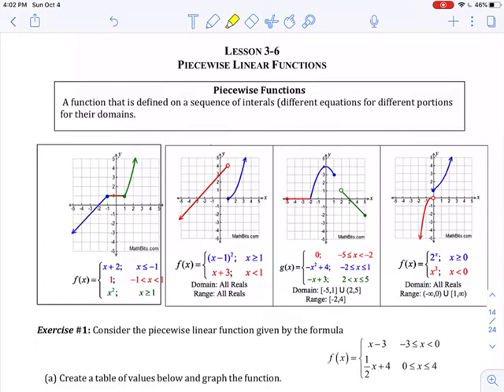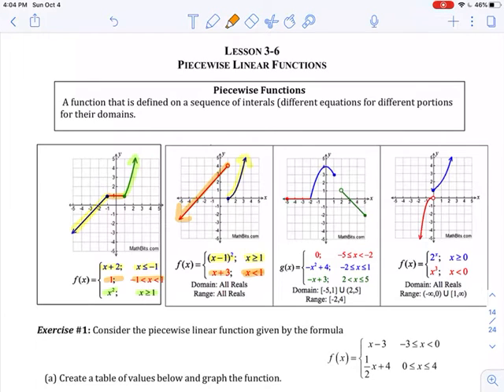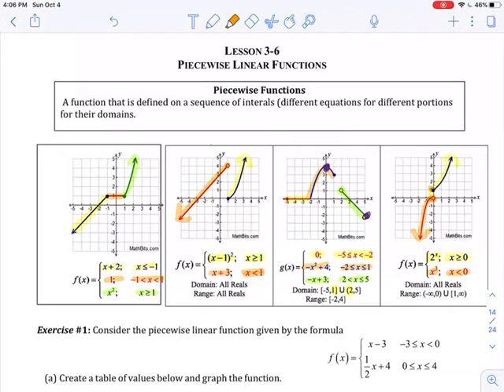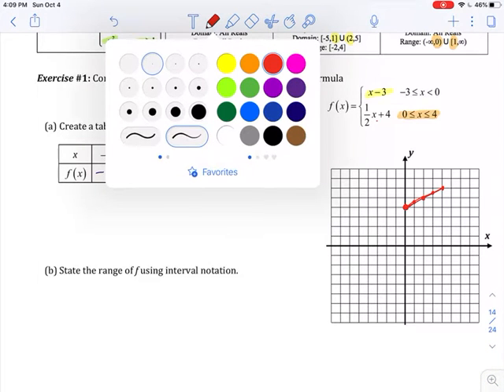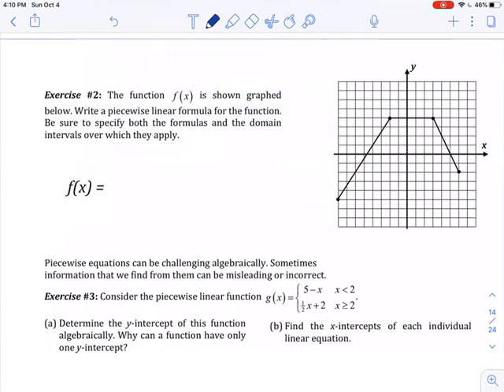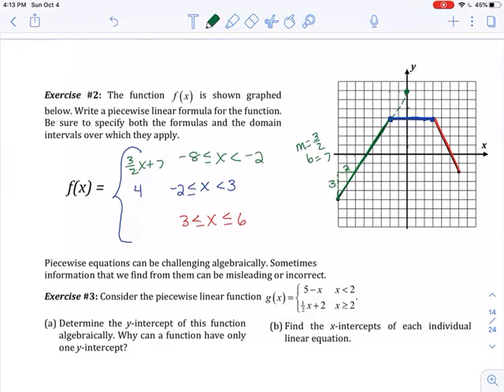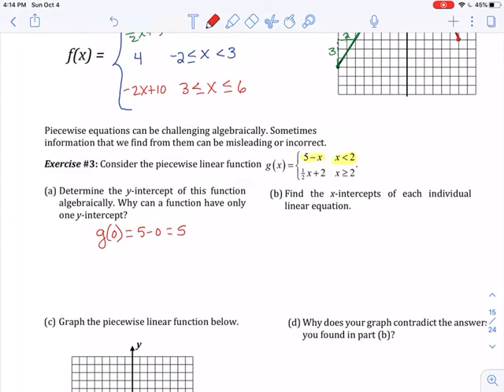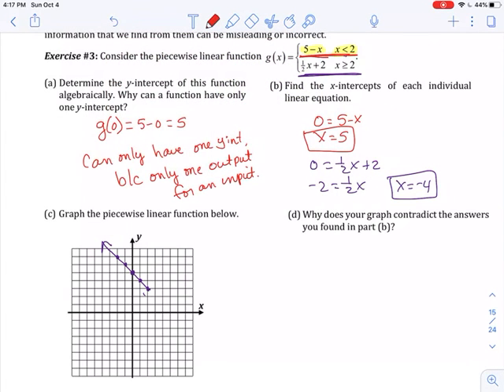Algebra 2 Unit 3 Lesson 6 Piecewise Linear Functions